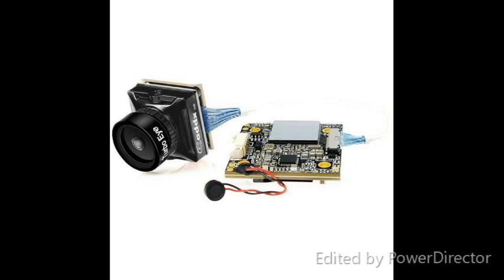HD flying footage of caddx turtle v2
Having some fun with the caddx turtle v2. Unfortunately I lost some great footage but I still had enough left to make this video. Hope you all enjoy the footage so you can judge for yourself if the caddx turtle v2 is the cam for you!
I do soon be transitions flying acro through a bando and a city building on a clear day.

Every cent helps develop new and content and is greatly appreciated!

(    Setups    )
Race:
--Team Nuegen Boss VP
--Emax RSII 1600kv 6S
--Bardwell AIO ESC
--Bardwell AIO FC
--FrSky RXSR
--Pod by "Me" UnboundUAV
--Oscars Backpack VTX by AKK
--Runcam Micro 3
--Luminier Micro AXII MMCX

Acro:
--Team Nuegen Boss XL
--Emax ECO 1700kv 6S
--Diatone Mamba Stack
---FC / ESC
--FrSky R9 Mini
--TBS Unify HV
--Caddx Turtle V2
--Luminier AXII Stubby SMA

Tiny:
--TinyHawk
--Turtle Props
--16500kv Motors
--Caddx Eos
--TBS Unify Nano

Cine':
--Beta85x HD
--RDQ GPS
--R9 Mini

(    Gear    )
Goggles:
Aomway Commander V2 with -4 Diopters
BvOne V1
Eachine 006 FS Module Bay Mod
Furious FPV True D
Dock King

Transmitter:
FrSky X-Lite
R9M Lite
FrSky T Antenna
FrSky 900mhz Antenna

Batteries:
CNHL MiniStar (6S favorite packs)
Pyro WhoCares (4S favorite packs)
GNB (1S favorite packs)
Tattu (4S and 3S 650mah favorite packs "Cinewhoop")